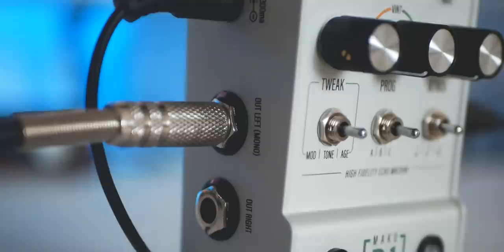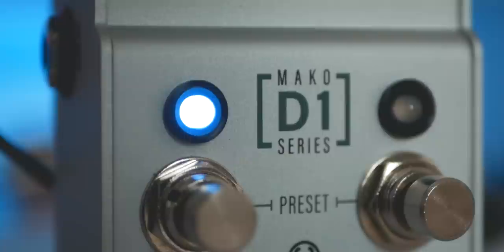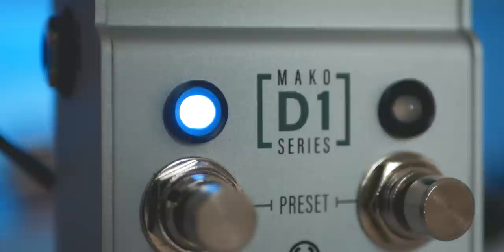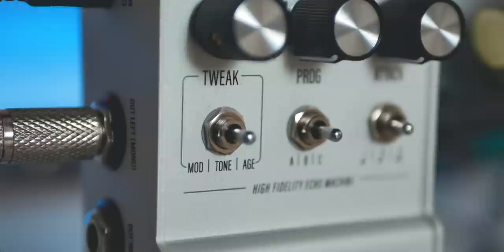Top 10 DELAY Guitar Riffs...iffs...iffs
Hi guys, today we take a look at the Top 10 Guitar Riffs that you can't play without a delay pedal! Hope you enjoy it!

🎸🎛📷 My gear - Guitars, effects, amps, camera:

🎸 I play Ernie Ball 09-46 Hybrid Slinky Electric or 010 Paradigm Guitar Strings:
Hybrid Slinky (Amazon)
Paradigm (Amazon)

🎸 My Favorite Pick:
JP JAzz III (Amazon)

If you liked this video you may also like videos by Karl Golden, Niko Slash, Jared Dines, Rob Scallon, Paul Davids, Rob Chapman.